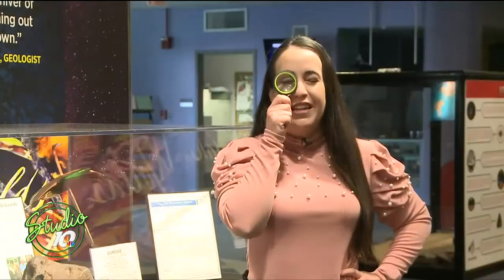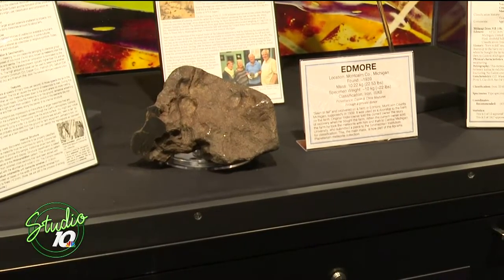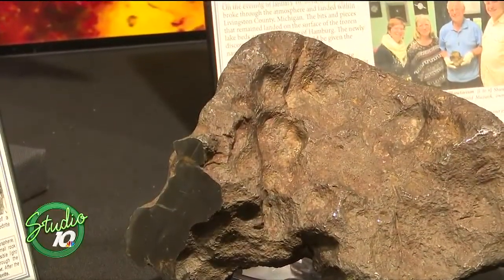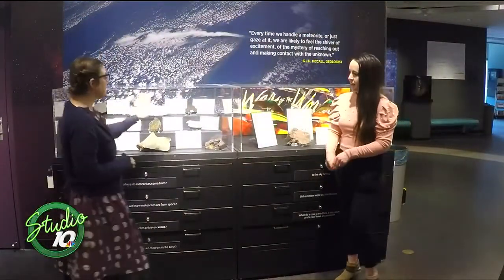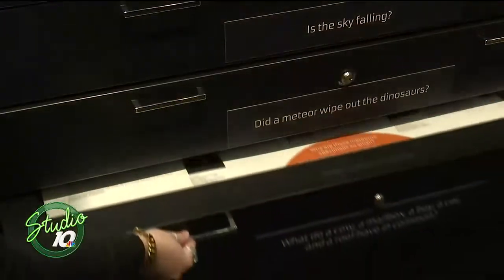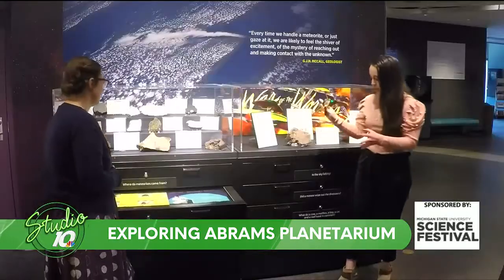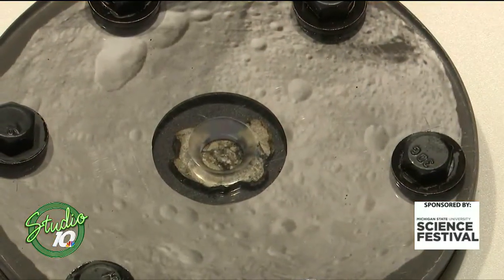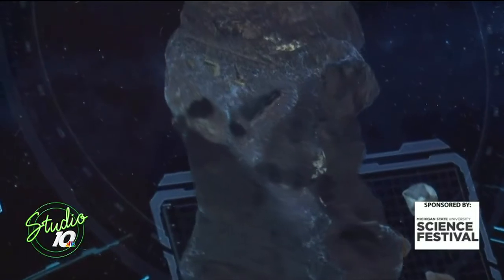MSU Science Festival going on now with a new exhibit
The Michigan State University Science Festival is celebrating 10 years and is going on now until April 30.

Dr. Shannon Shmoll, the Director of Abrams Planetarium, walks us through their new-for-this-year exhibit and talks statewide astronomy night going on Friday, April 8.